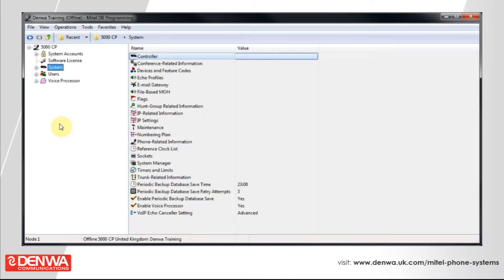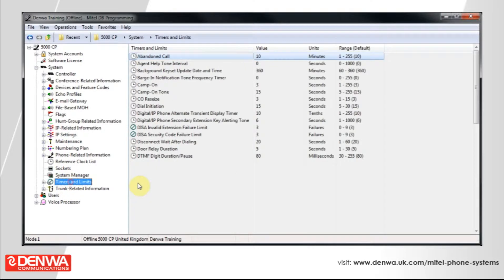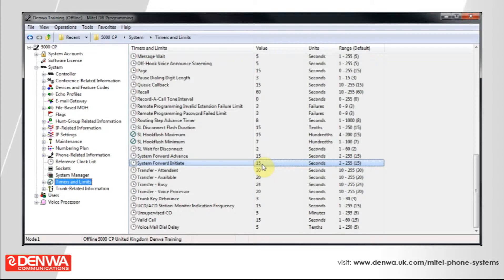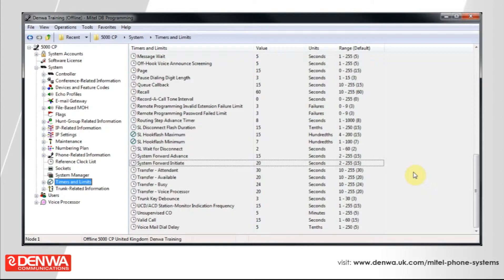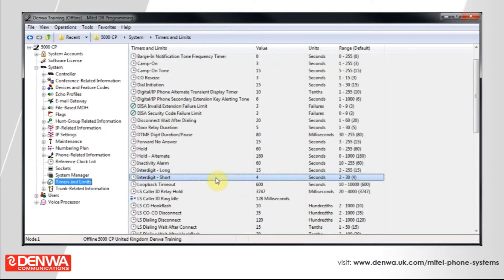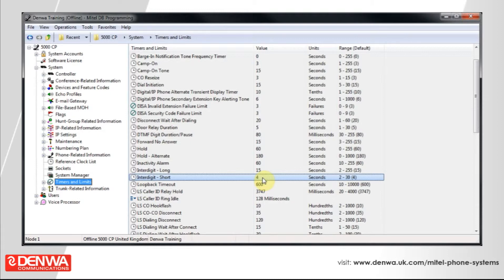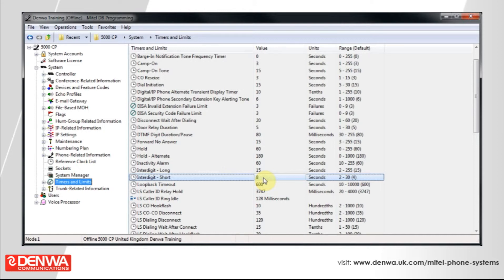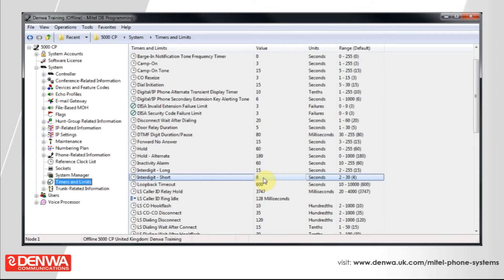How to setup system timers on the Mitel 5000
This video shows you how to setup and configure system timers using the Mitel 5000 programming ad diagnostic software.